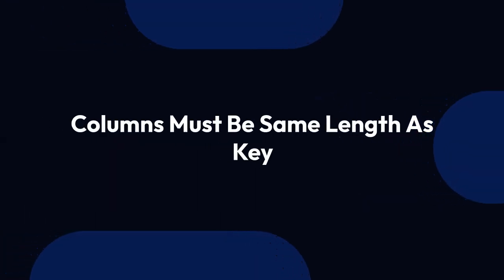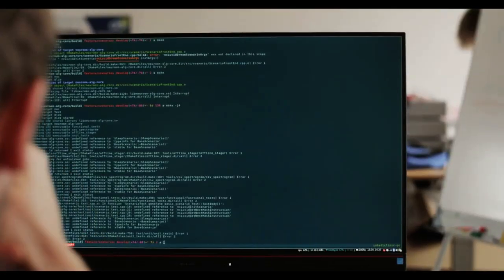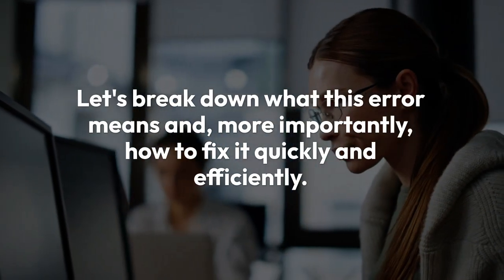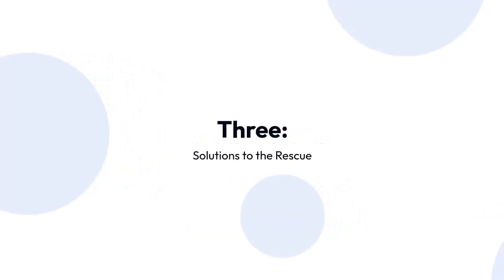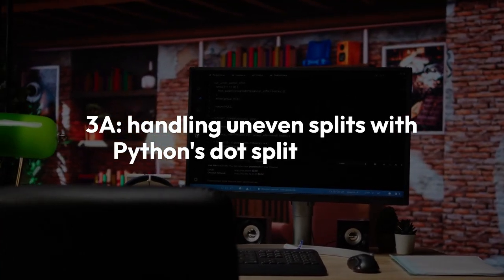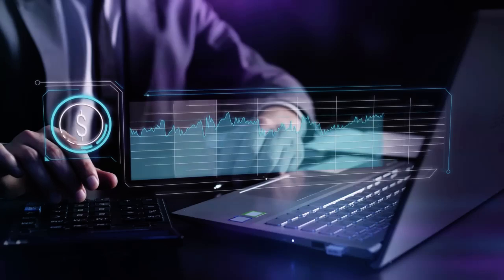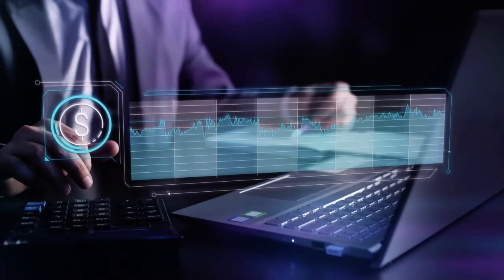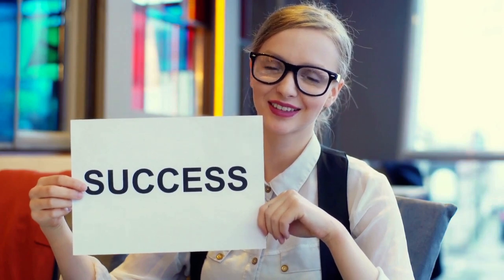Columns must be same length as key' error when trying .Split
The "columns must be same length as key" error when using `.Split()` typically arises in Python when attempting to unpack the result of a string split into a list of variables, and the number of items produced by the split does not match the number of variables you've provided for unpacking. For instance, if you have a string `"a,b,c"` and try to unpack it into two variables like `x, y = my_string.split(',')`, you'll encounter this error because `.split(',')` produces three items (`'a'`, `'b'`, `'c'`), which is not equal to the two variables (`x`, `y`). To resolve this, ensure the number of variables on the left side of the assignment precisely matches the number of elements returned by the `.split()` method. Alternatively, you can assign the split result to a single list variable to avoid unpacking altogether.